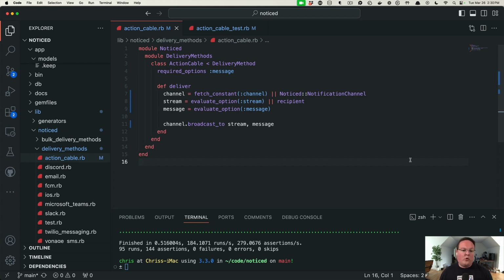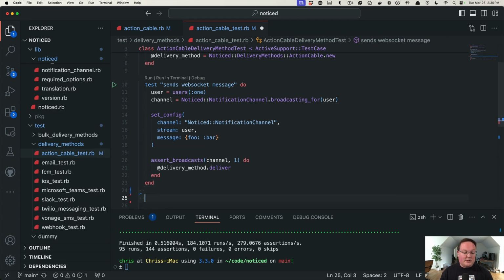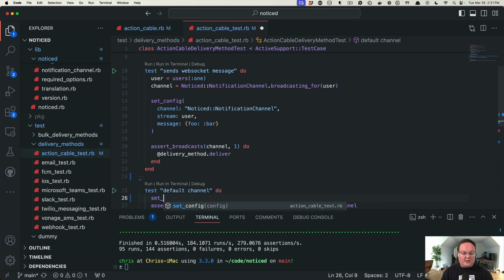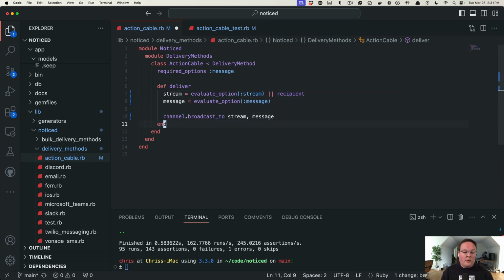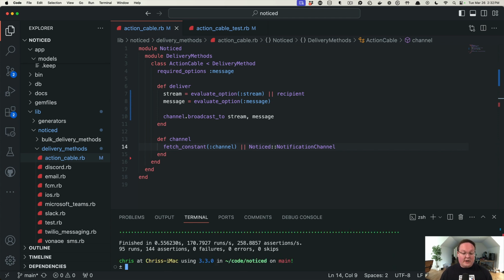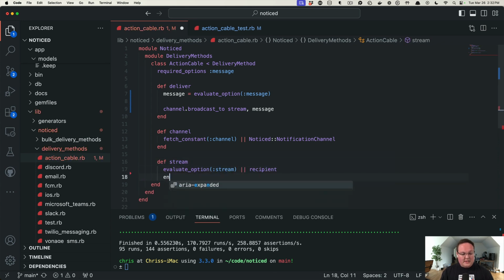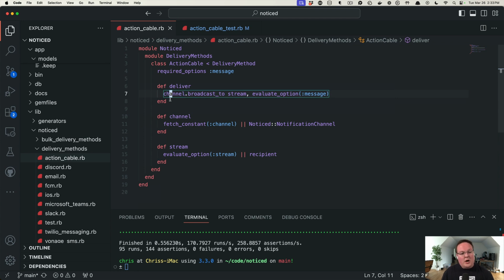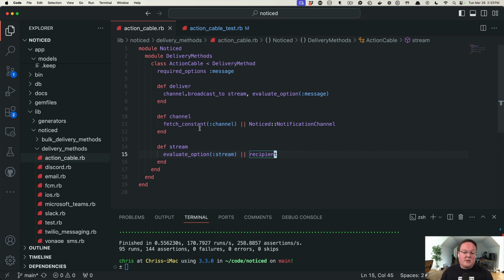Refactoring Local Variables to Methods In Ruby